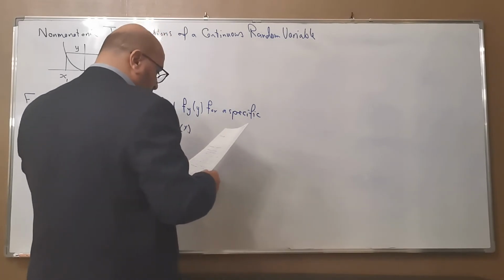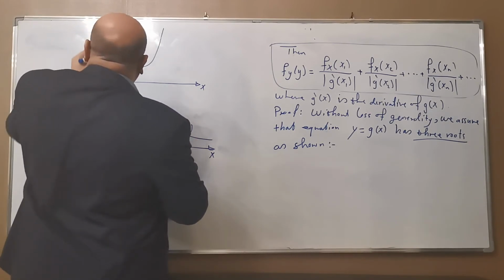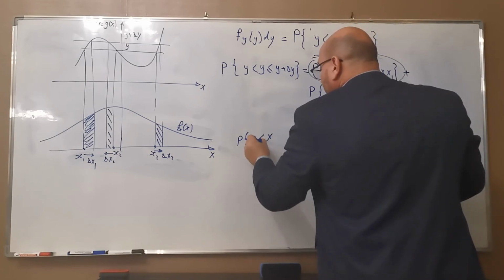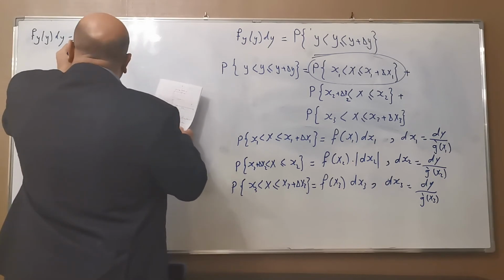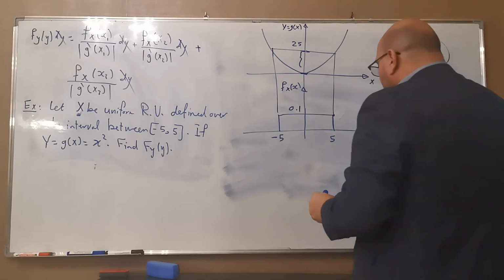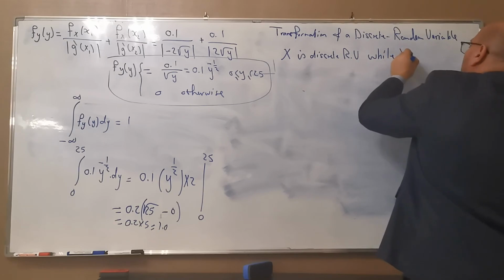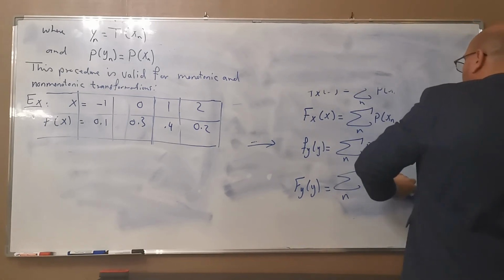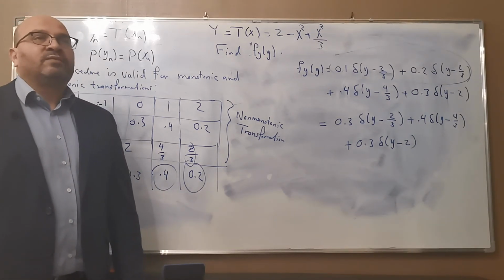Lecture 10 : Nonmonotonic Transformation of Random Variables